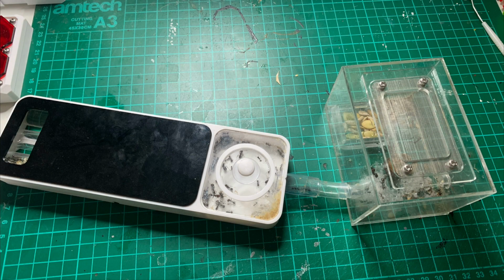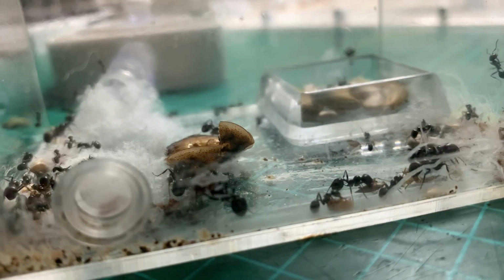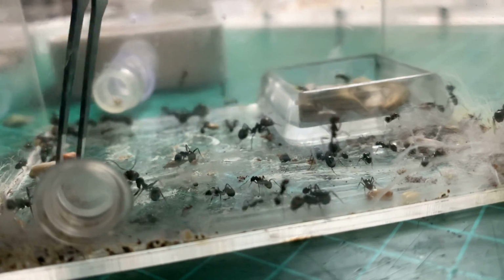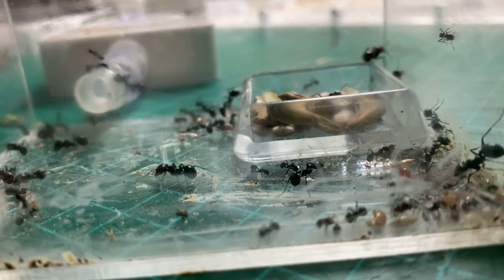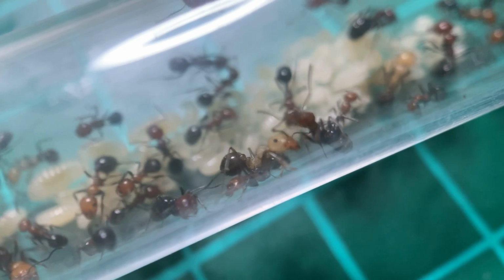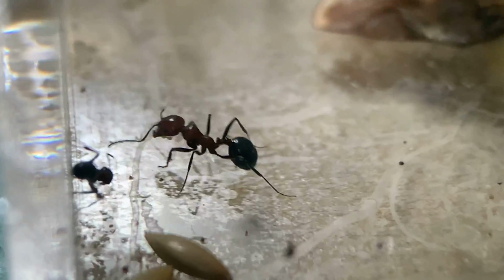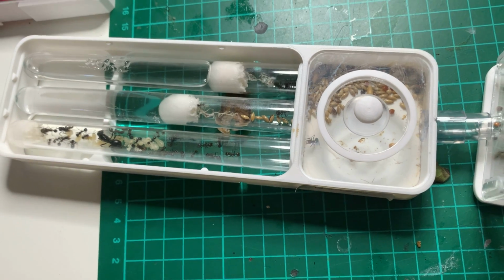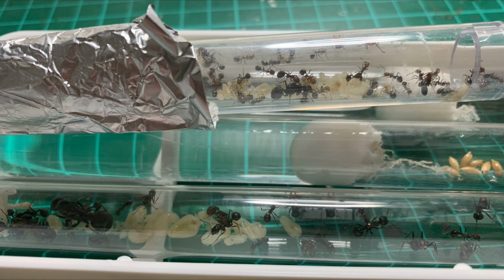My Messor Barbarus, Arenarius and Minor Hesperius, The Teenage Boys of my Ant Cave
It’s been 2 months since i did an update abs my messors and it’s long over due, check out how well they are doing!

My Messor Minor Hasperius had a massive crash after my last video and you need to watch this video to see how they are getting on and don’t forget to wait and see how my other Messor’s are doing! Wait to the very end to see a guest appearance from someone very lose to me!

Here is the link to Ants Davey web page!

Dont forget its not long now until Wakooshi brings out the Leaf Cutter Set Up for sale! if you want to buy it or anything else from his shop, don't forget to use the promo code AntsHood to get 10% off in the promo code!